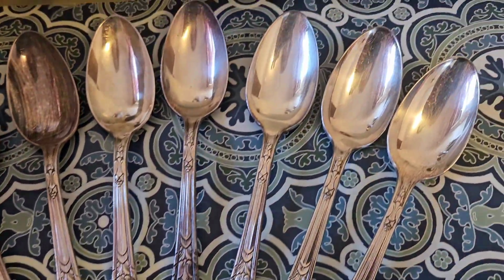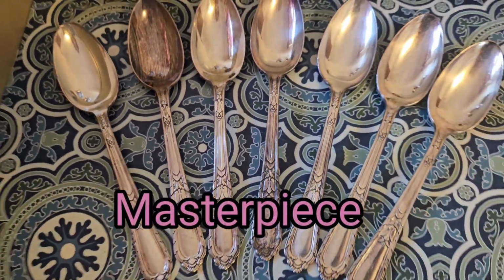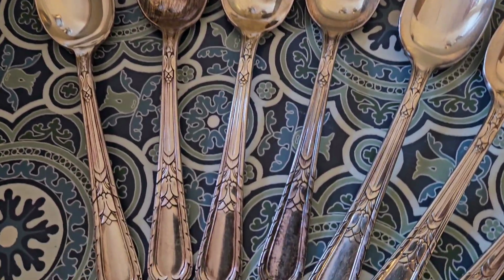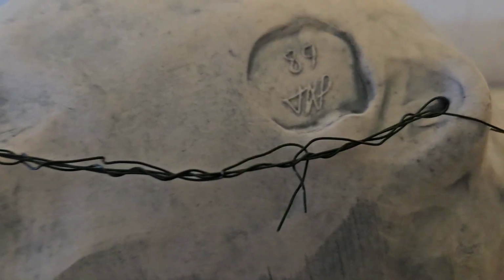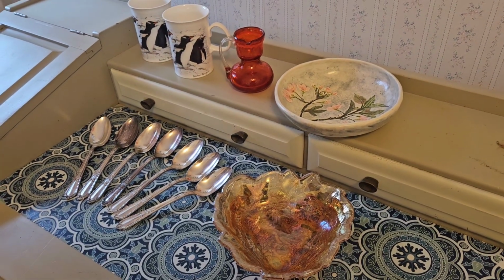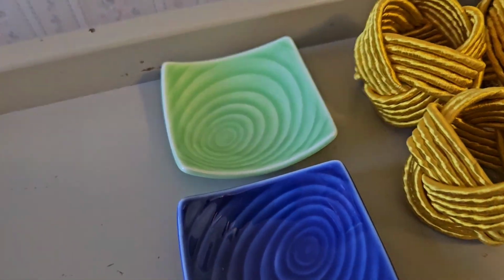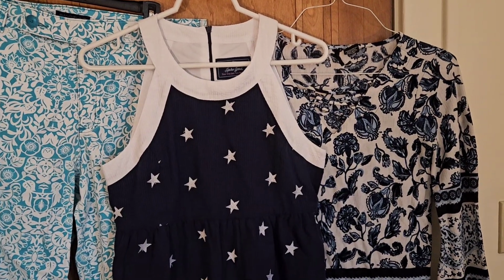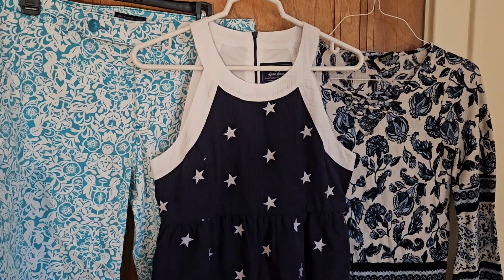SOLDS on Ebay & Niknax After Coming Back From SC ~ Missed Haul from Wellspring Treasures~ Reselling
It's nice to travel back home & already of sales.

My 2nd channel: @startwithcoffeeadventures

New videos are up twice a week.. Also, keep an eye out for BONUS and COLLAB videos.

What to sell on Whatnot?
What to sell on Niknax?